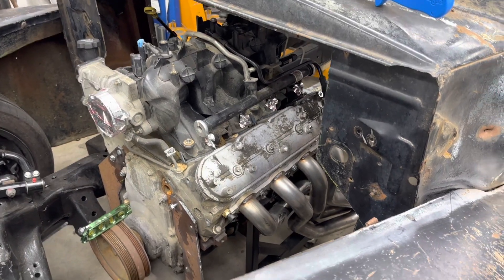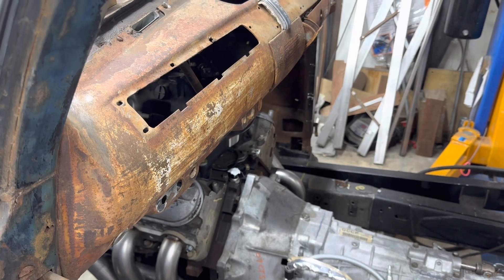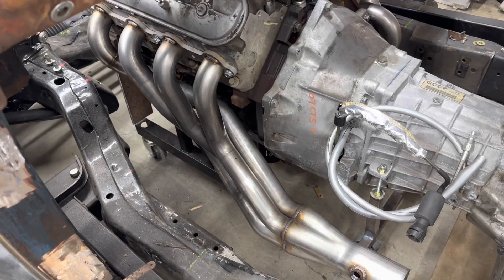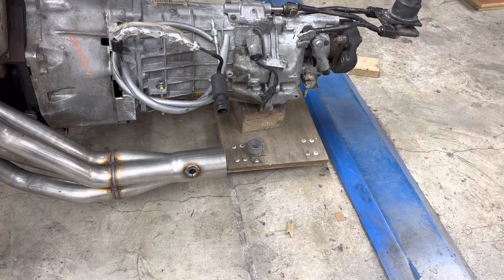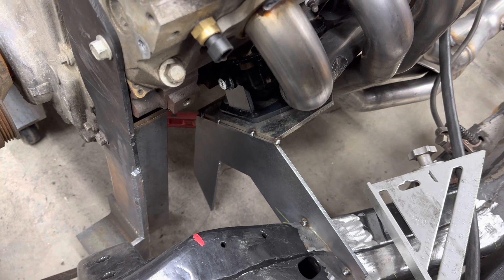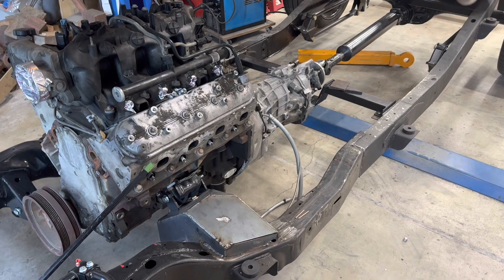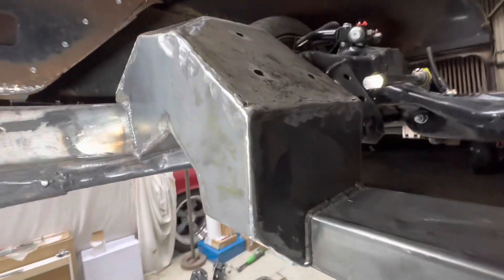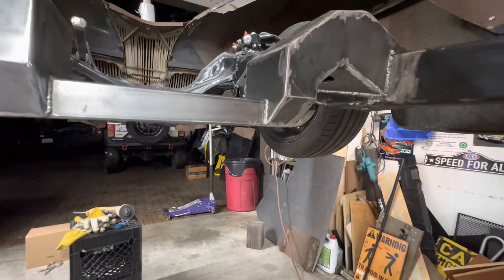Moving an LS back 20 Inches! AND Custom Engine Mount crossmember and transmission mount for T56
Building a cross member, supporting the engine/transmission while you do it AND setting pinion angle. There’s a ton to do when you’re moving an LS rearward almost 2 feet